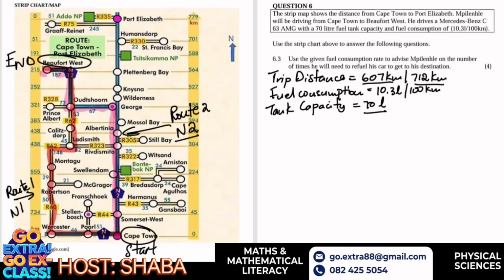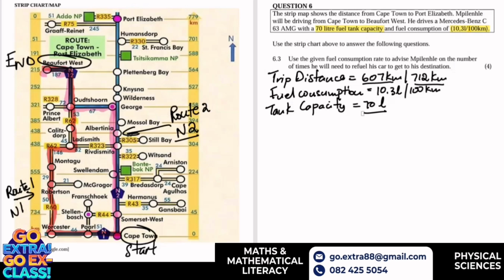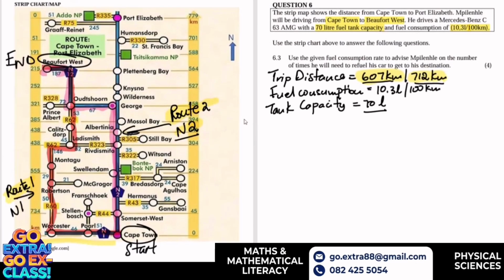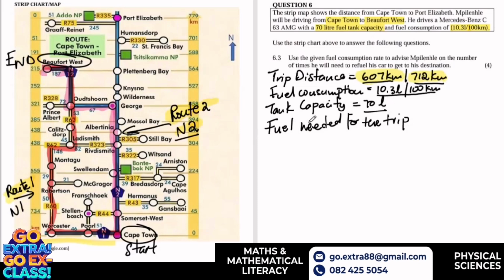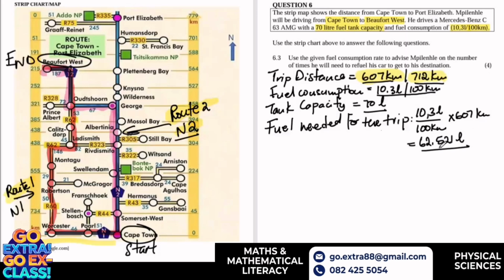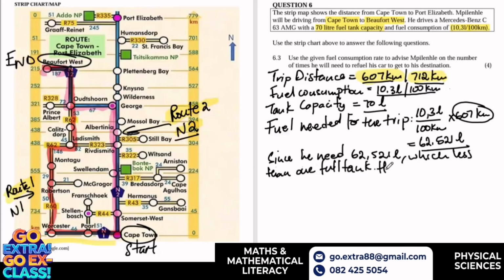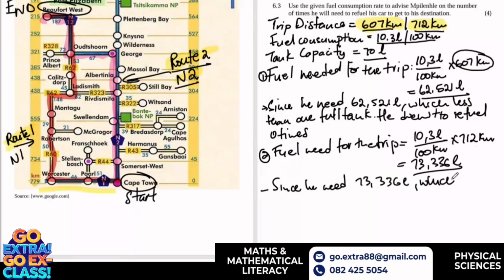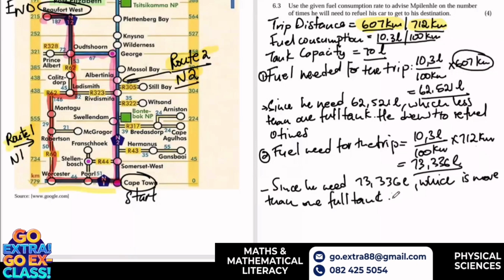STRIP CHART EP6 Pt2(II)| Maths Lit. Gr12| Calculate fuel needed for the trip using fuel consumption.